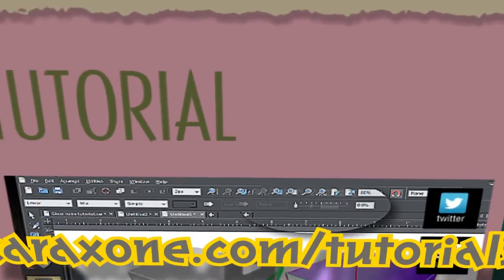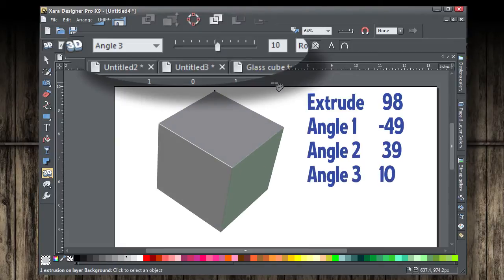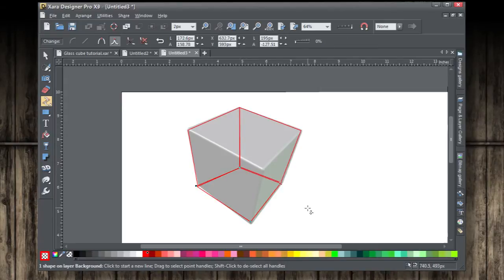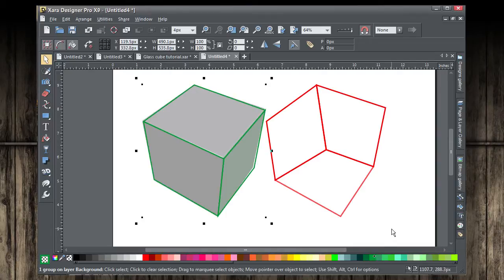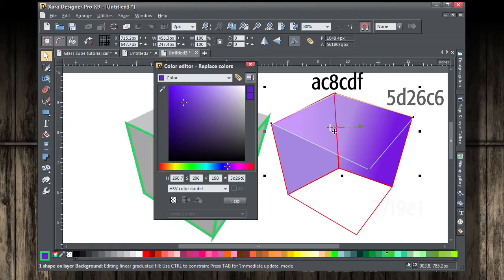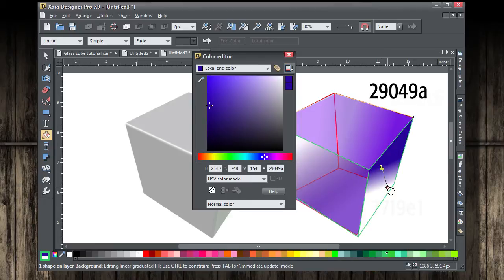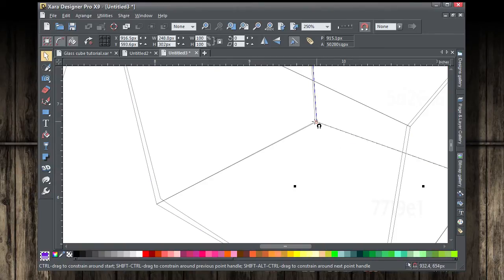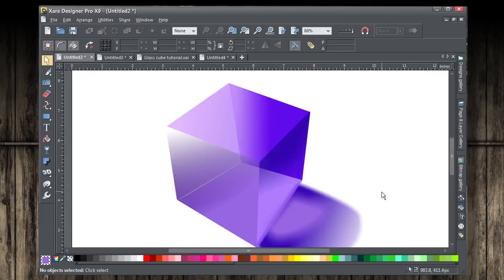XaraXone June 2014 -Creating 3D Semi-Transparent Cubes in Xara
Download tutorial files on xaraxone.com and discuss on the xaraxone forum on talkgraphics.com.

When you pose a 3D cube or rectangle shape, the most you can hope to see are three sides. Unless the cube is partially transparent! This month Gary shows you how to use the Extrude tool to make a reference model, how to create backside planes for your own cube, and how to apply transparency and color to make a drawing that looks as though it was created in a modeling program. If you think the power of Xara to the second power is awesome, wait until you see Xara cubed (X3).